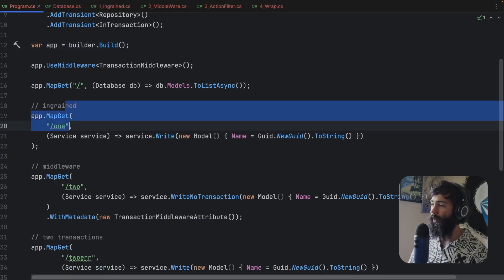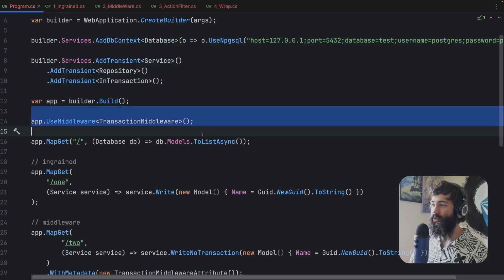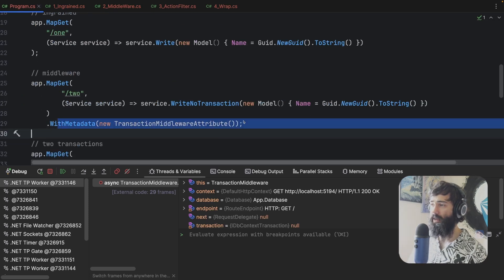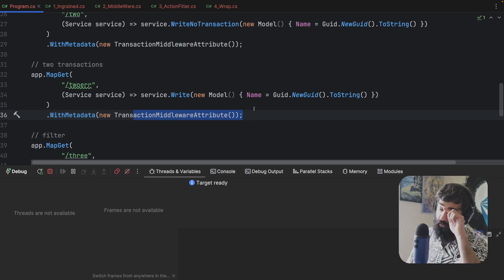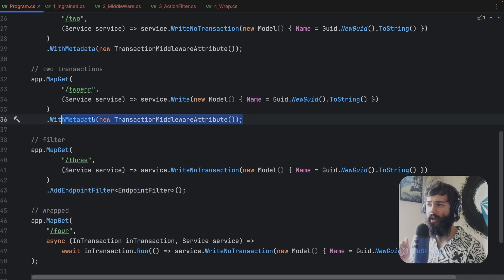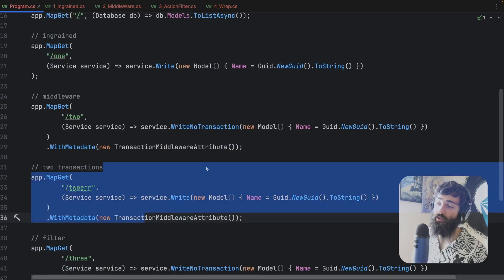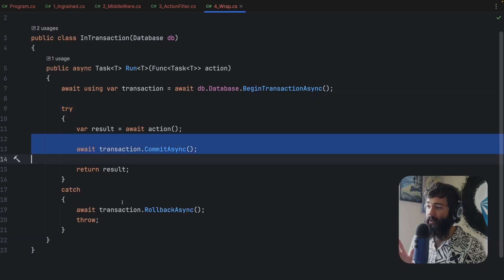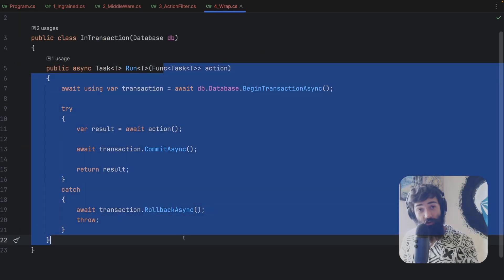Maintainable Code: EF Core Transactions Tips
Analysing different ways to write entity framework core transactions in .NET and ASP.NET Core application with pros and cons of each approach.